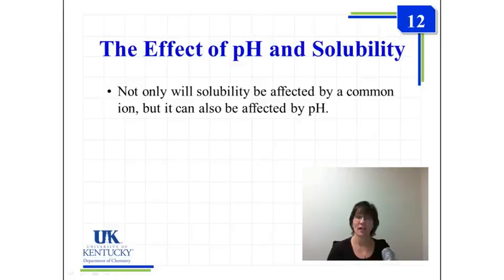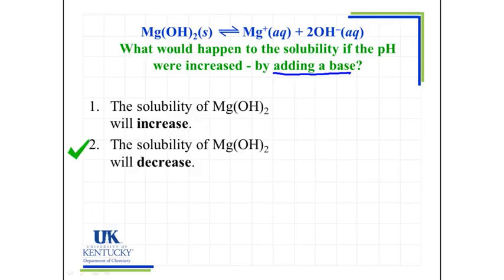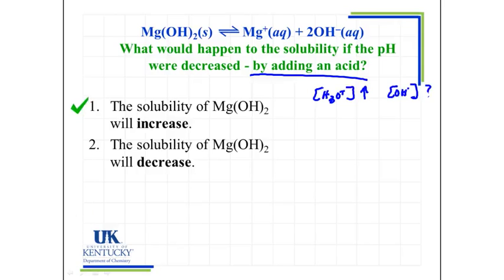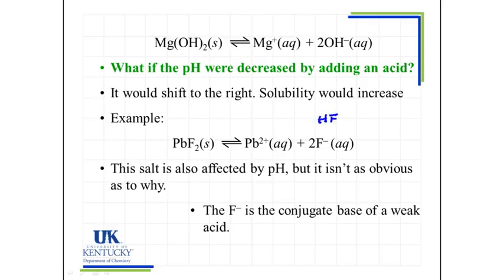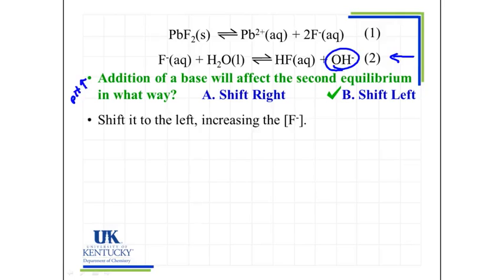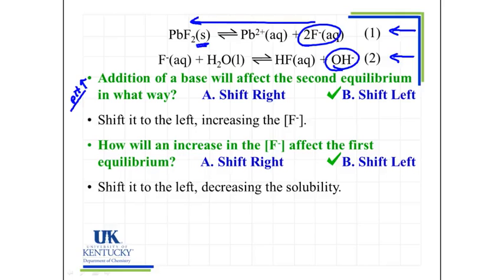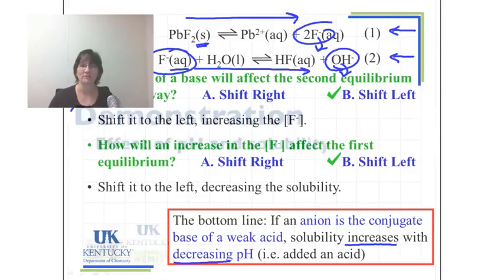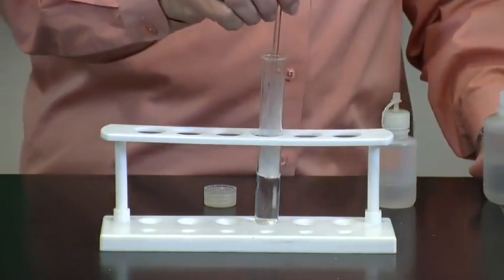20 The Effect of pH on Solubility